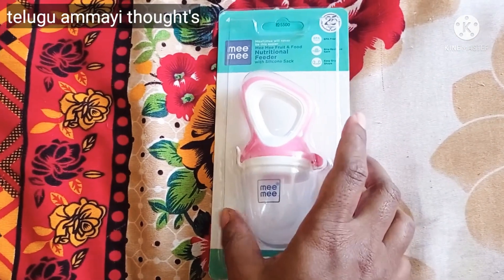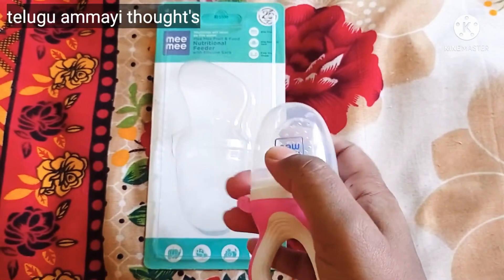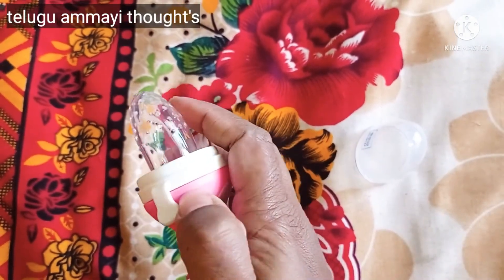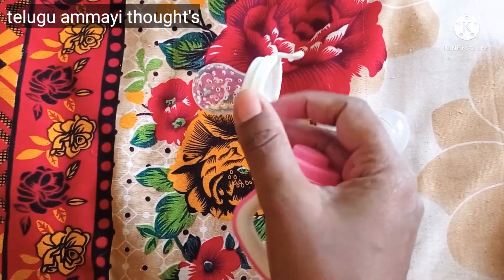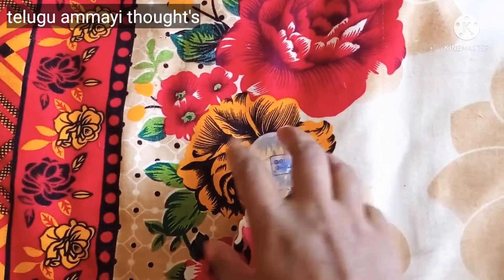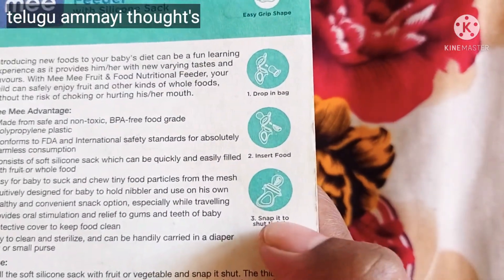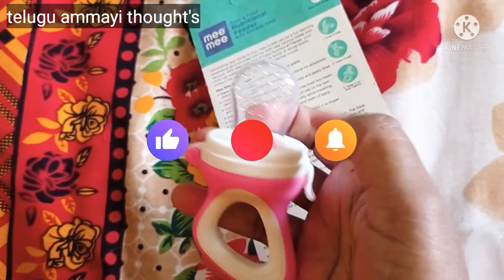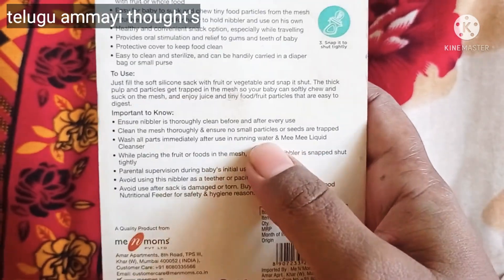fruit and vegetable food feeder for babies//review@teluguammayithoughts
fruit and vegetable food feeder for babies//review‎#@telugu ammayi thought's